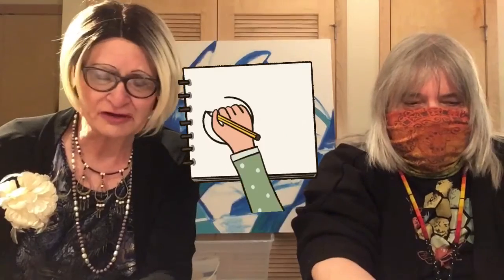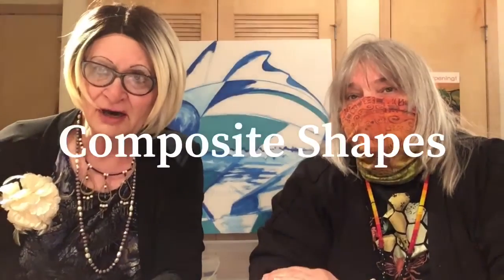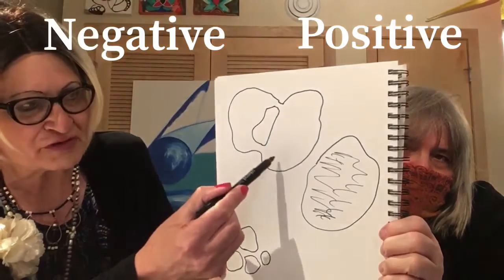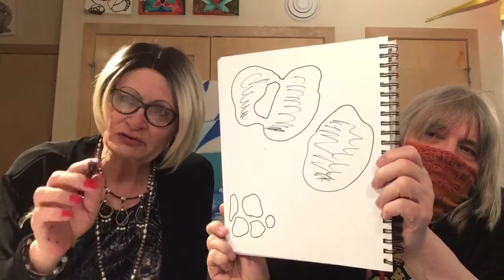Shapes: Elements of Art with MsG & Ms Petra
Ms Petra and Ms G list the types of shapes in drawing